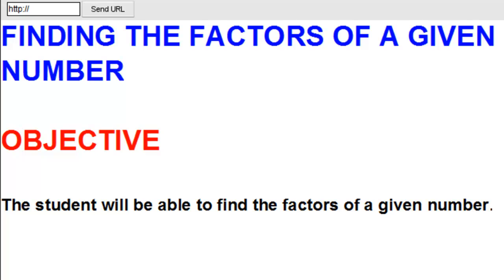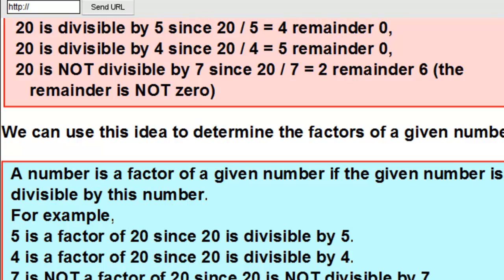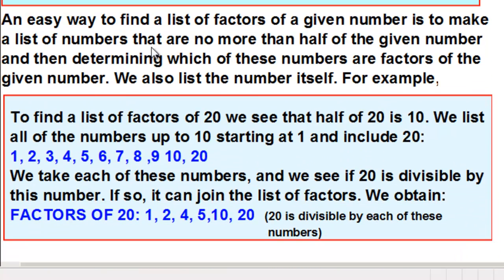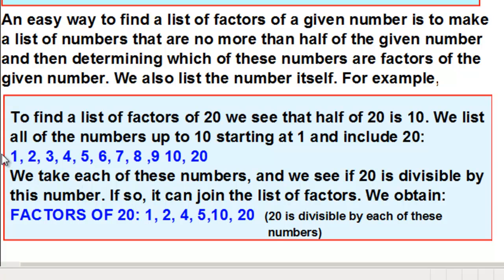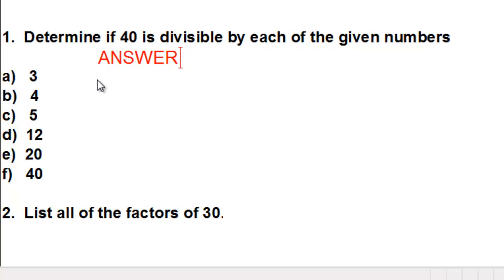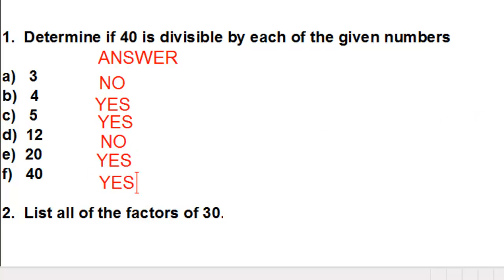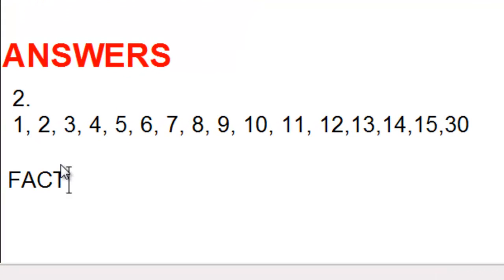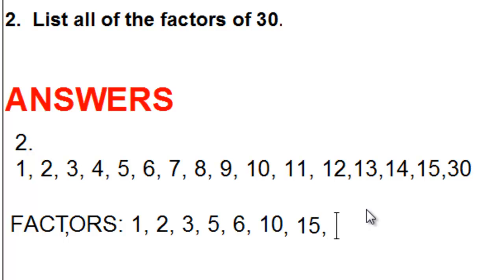Factors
Divisibility rules for finding factors of numbers.